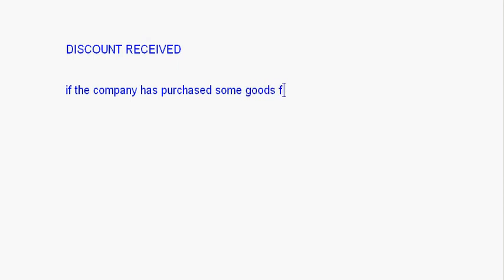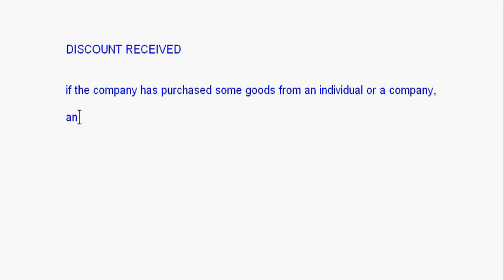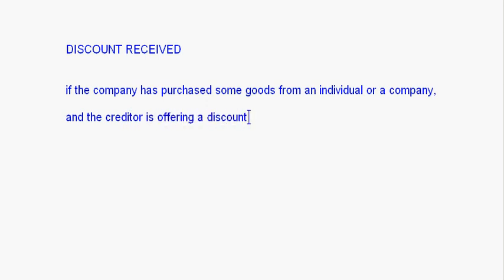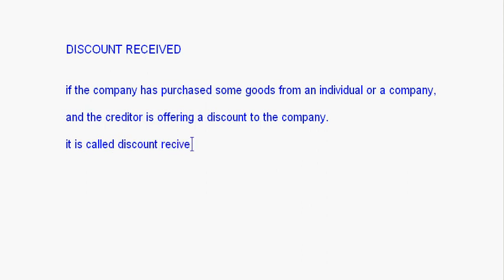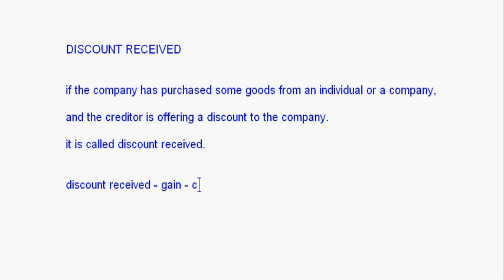eTuitions CBSE Class XI Accountancy - Journal and Ledger 6